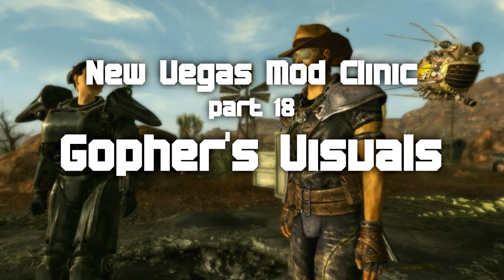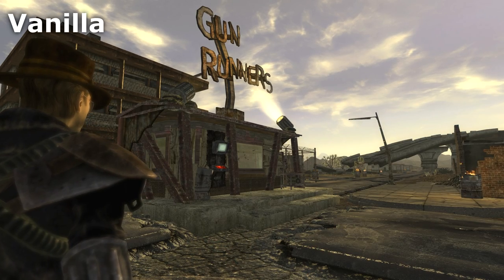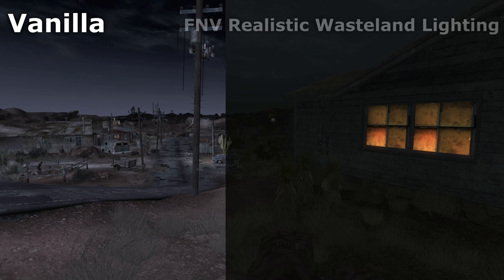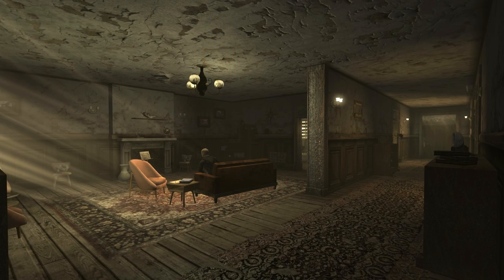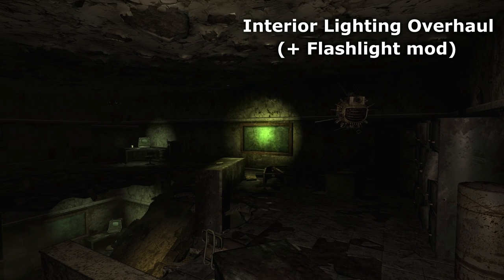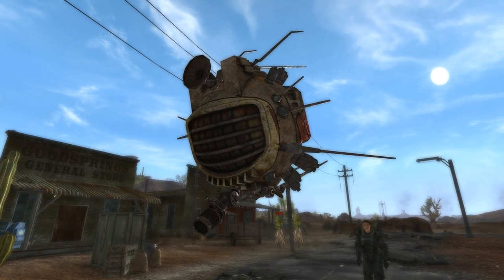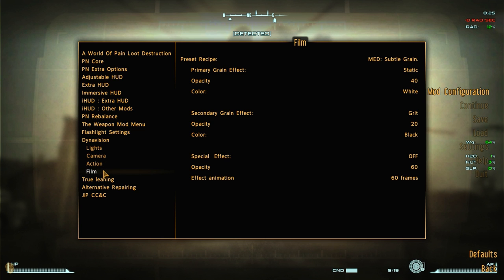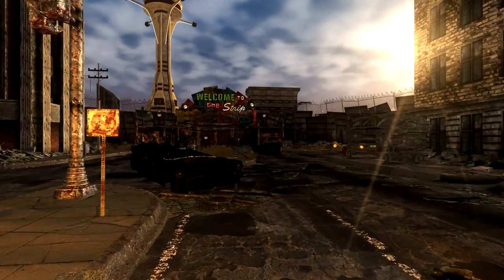Fallout New Vegas Mod Clinic - Part 18 : My Visual Setup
Mods covered in this video:

2. Improved LOD Noise Texture
3. FNV Realistic Wasteland Lighting

Mods used in this video:
1. Darnified UI

2. FNV Realistic Wasteland Lighting
4. Wasteland Flora Overhaul (Dead Version)